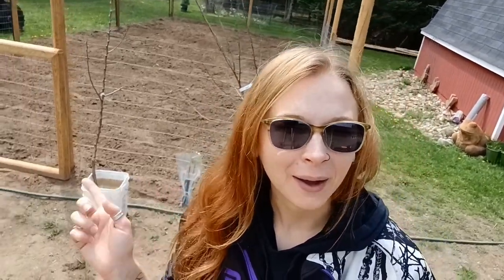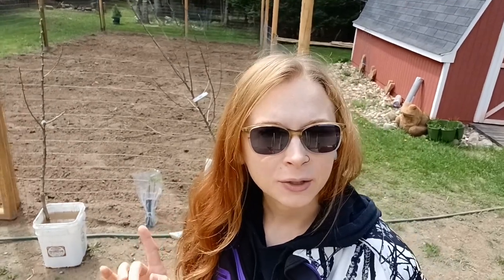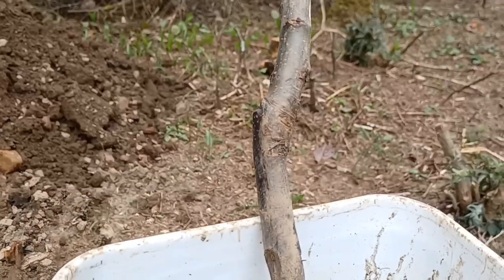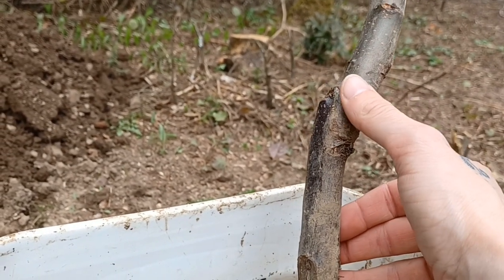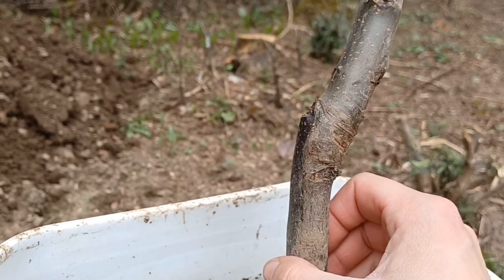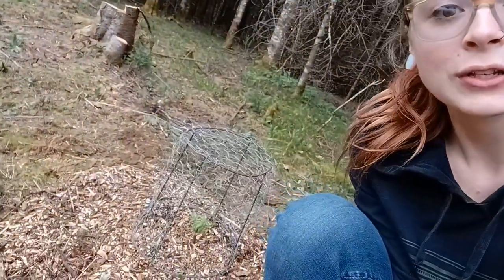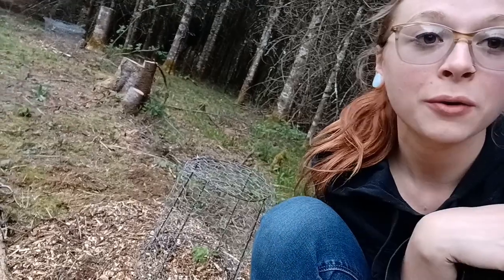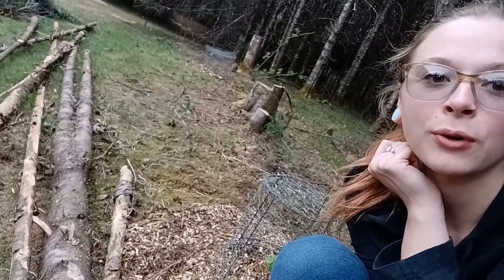Orchard Pick-Up | Apple Tree Planting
Early this year, we ordered some apple trees and  a few other plants, too. Well, now its time to pick everything up and put them in the gorund!! This is a first for us, and we are super excited to see our Homestead slowly turn into a natural food forest as we continue to invest in our own security to produce delicious and healthy food!!

Tiktok: Tuck-Away Pines Homestead
Instagram: Tuck-Away Pines Homestead